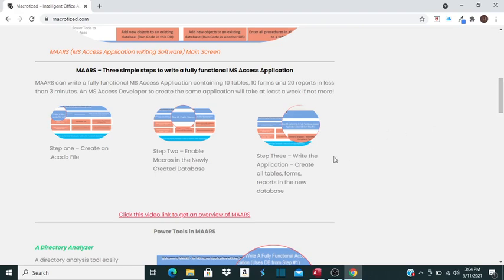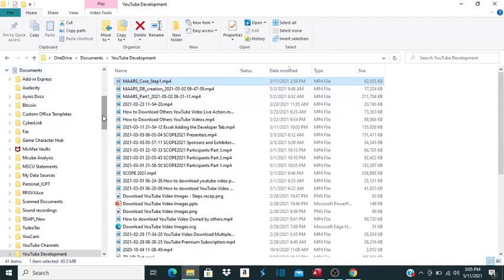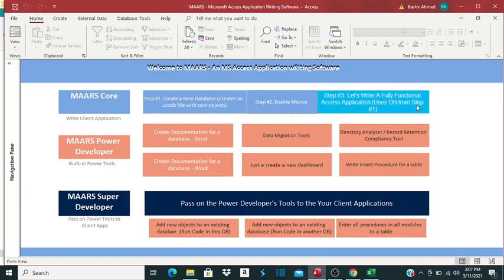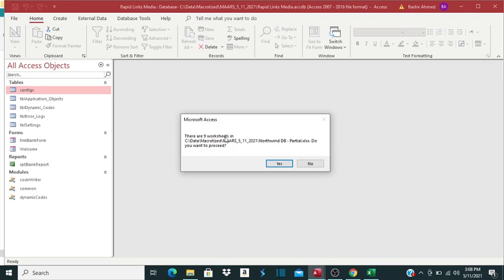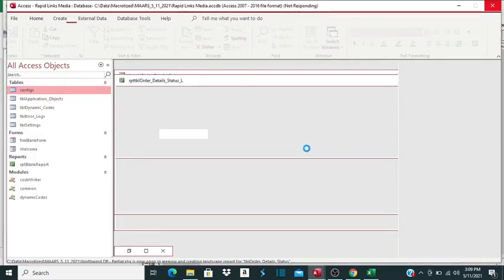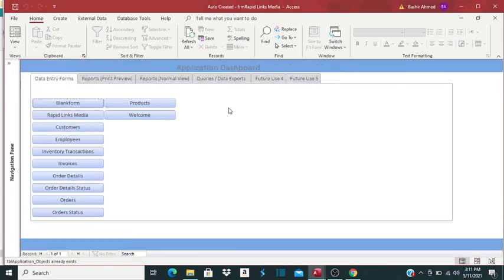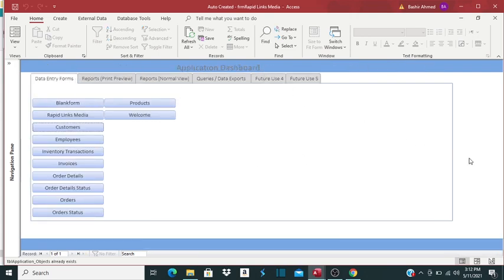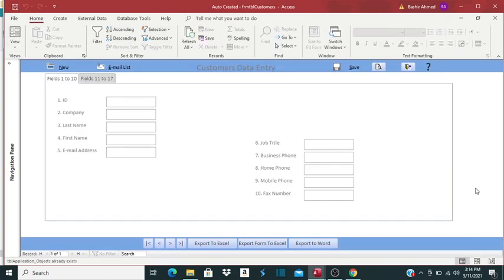MAARS Step 2 Write a fully Functional MS Access Application Programmatically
MAARS Step 2 and Step 3 - How to Write a fully Functional MS Access Application Programmatically Using VBA.